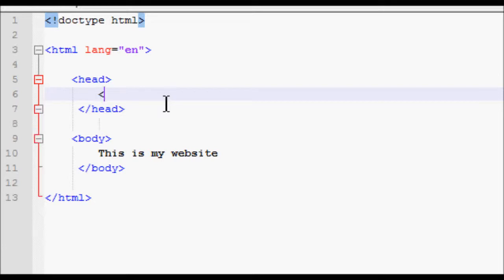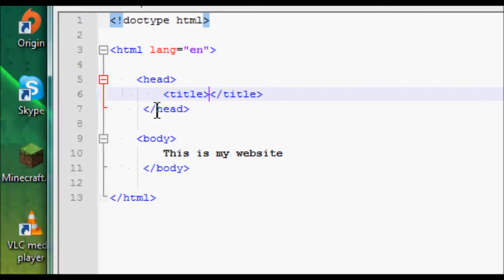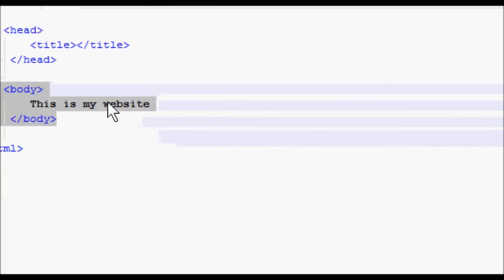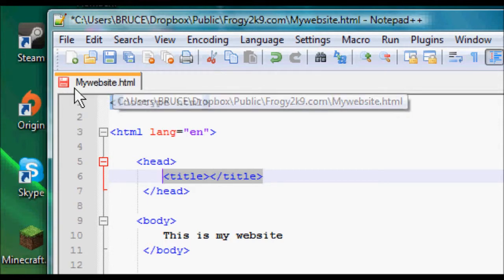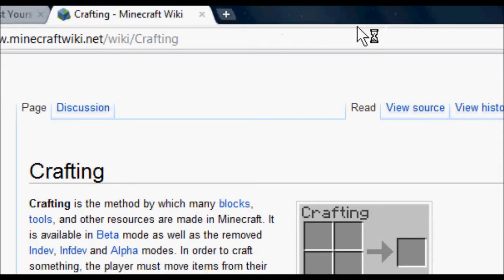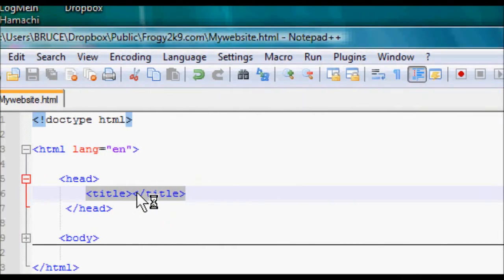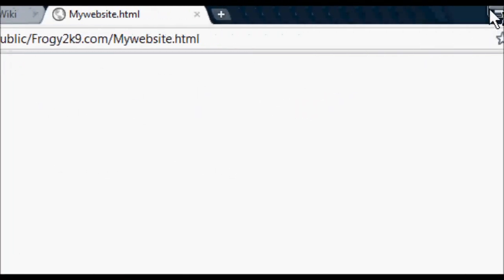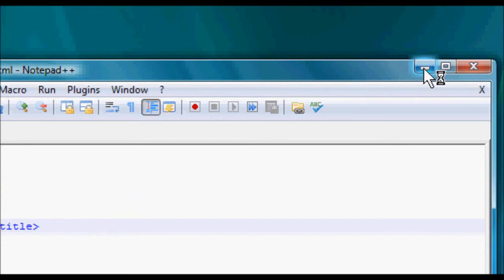HTML Beginners Guide - Tutorial 2 - ‹title› Tag